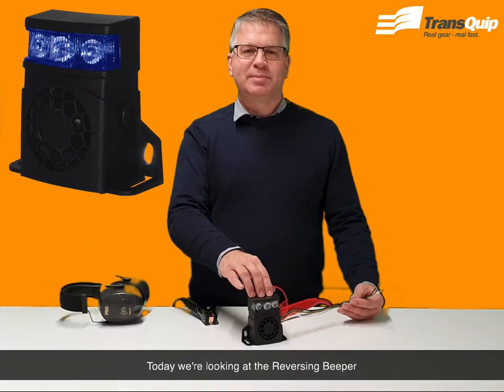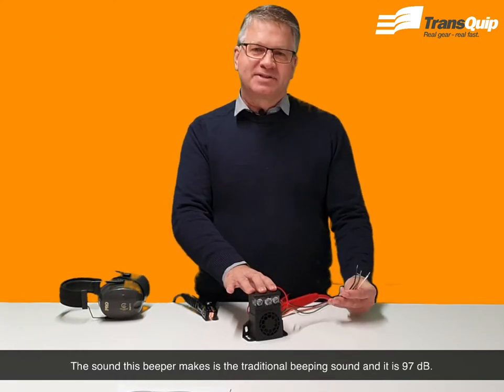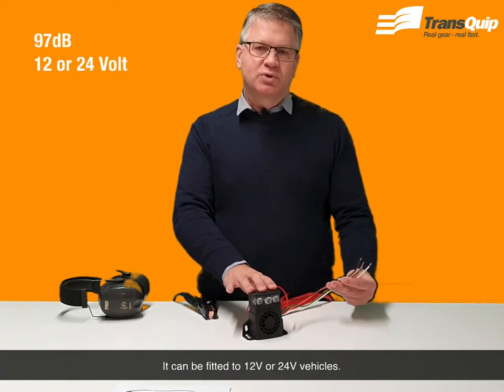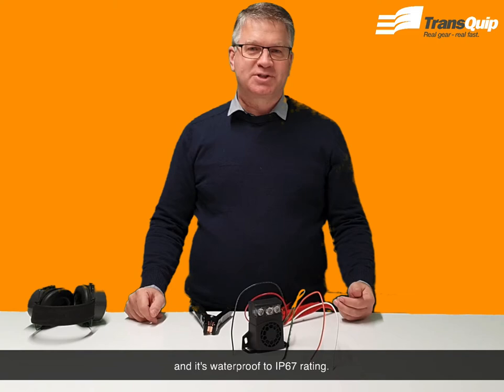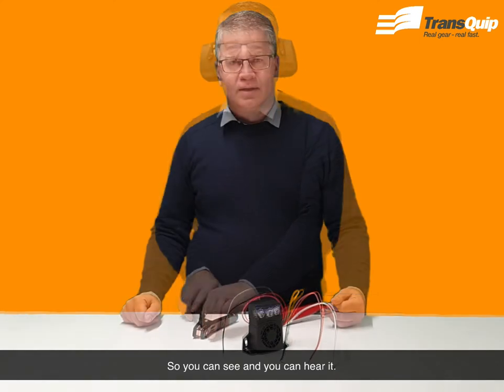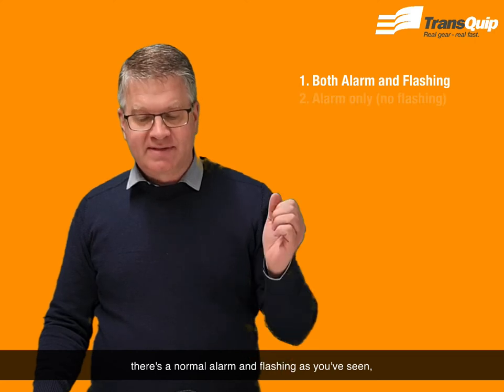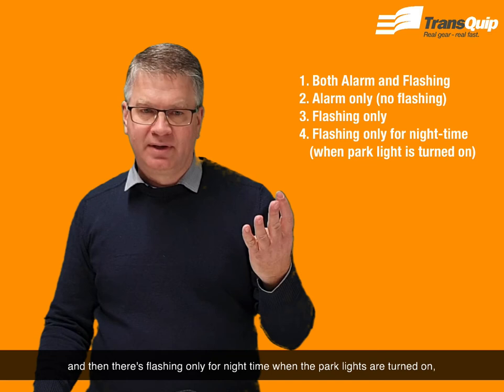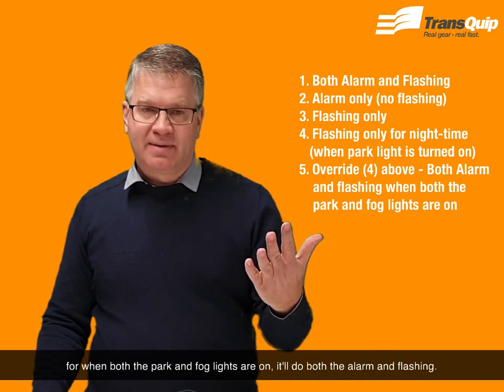New Reversing Beeper with a Blue Flashing Light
Check out our Sentinel Safety Reversing Beeper which also has a Flashing Light. Extra safety as this alerts two senses - you can see it and you can hear it! Check it Out on Our Website - Reversing beeper with blue LED light, 97dB, 12-24V